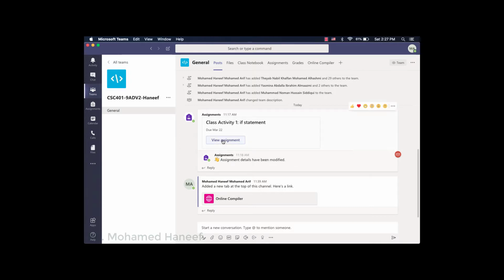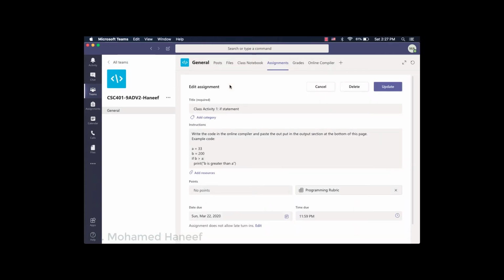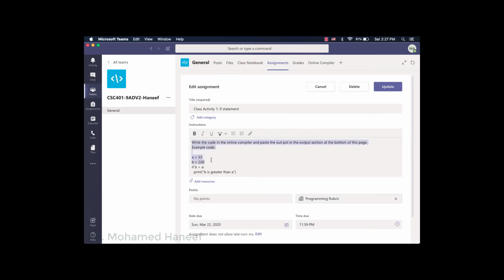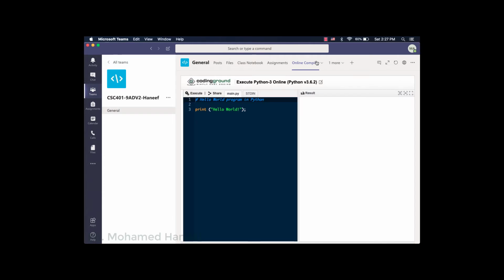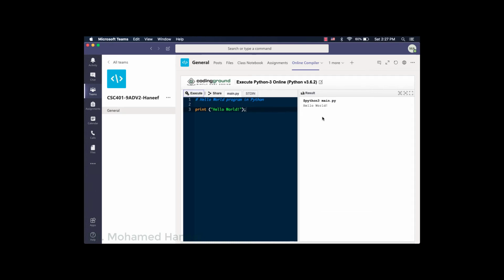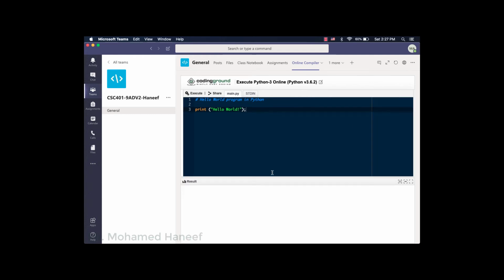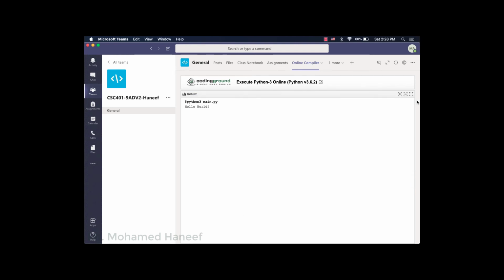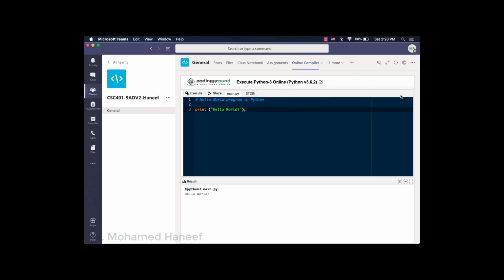1-python-compiler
Table of Contents:

00:15 - Name